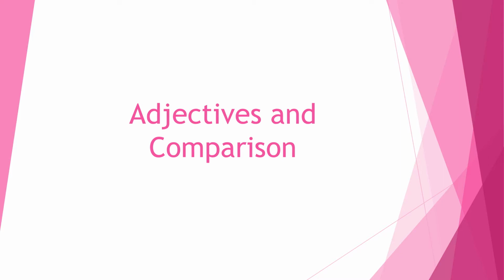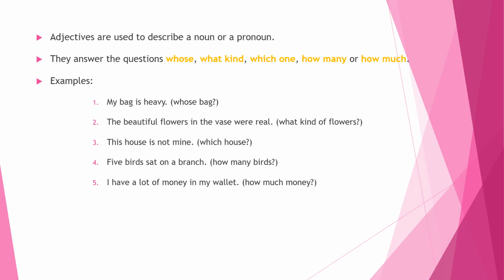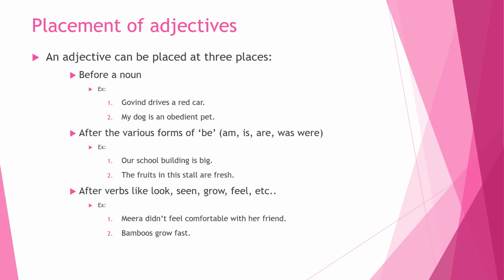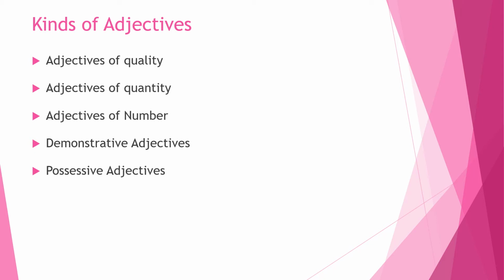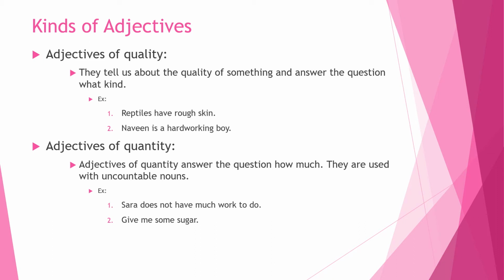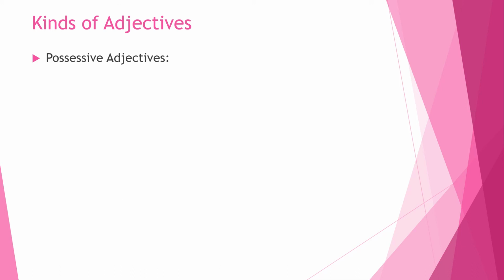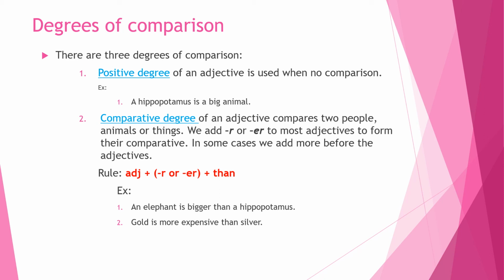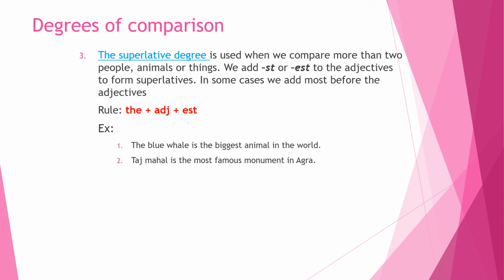Adjectives and Degrees of Comparison